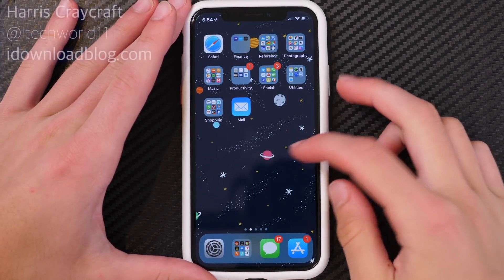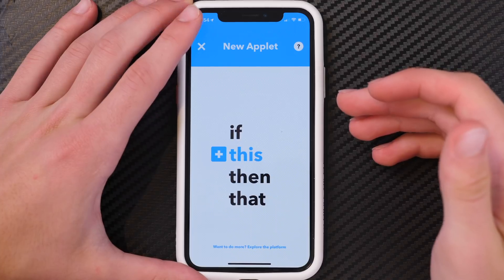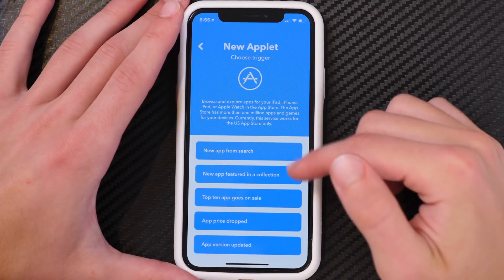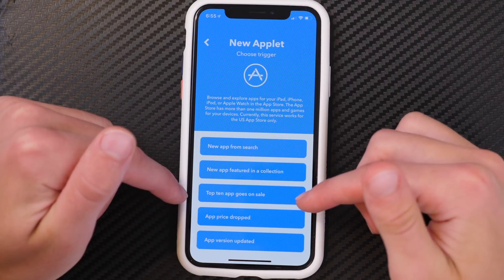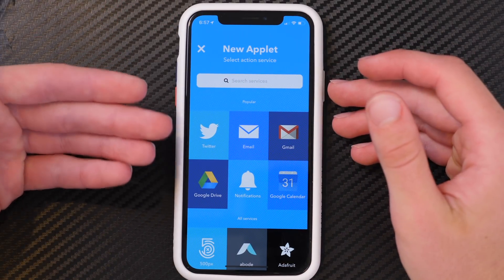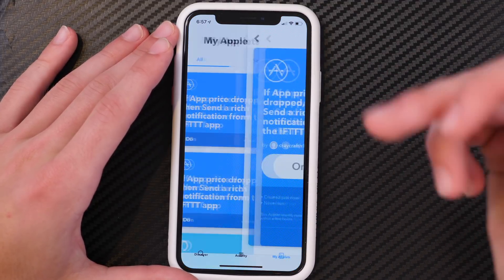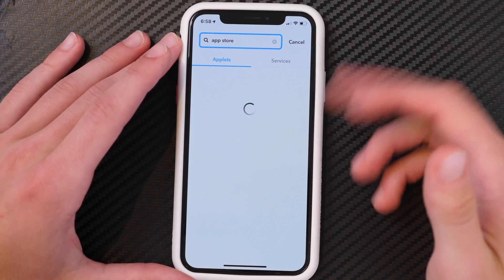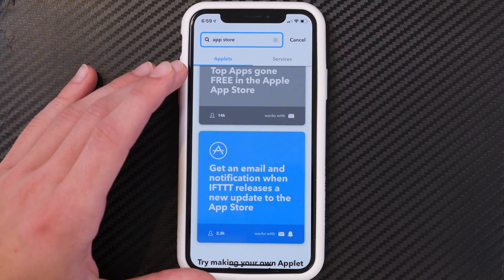How to: Get notified when ANY apps go free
Easily get notified when your favorite app/apps go free in the app store with If-this-then-that conditional statements.

Get apps for free using this automated-alert system on your iPhone.

About iDB